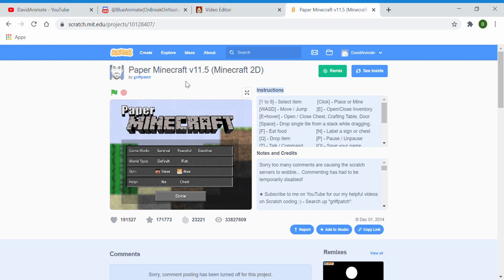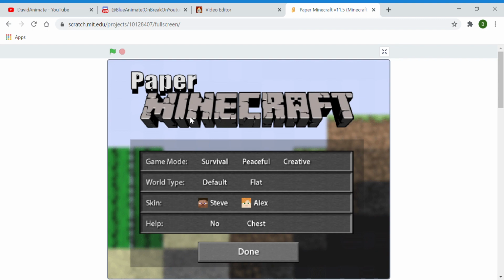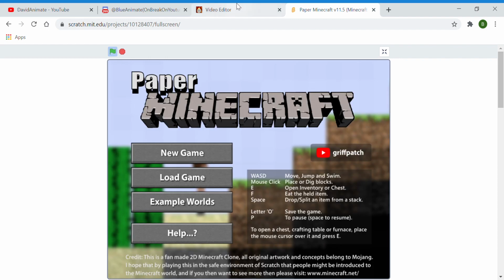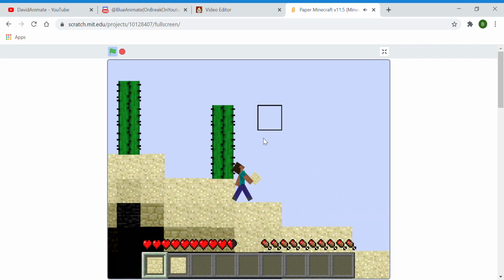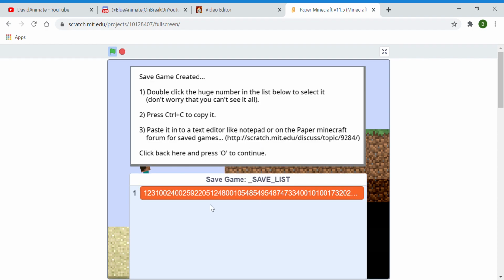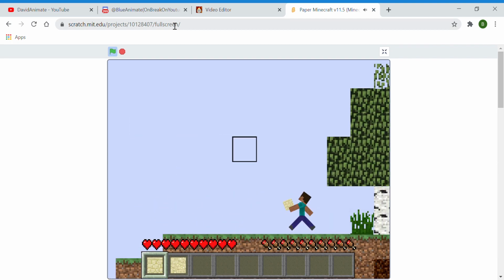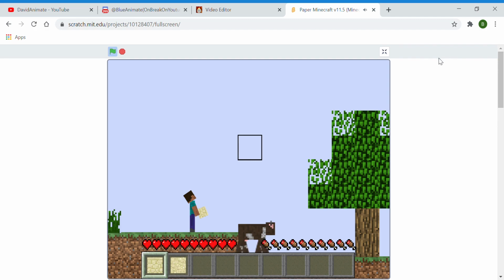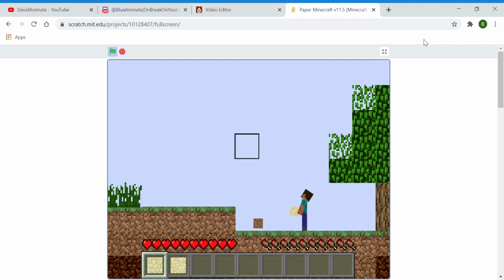Minecraft on Scratch? (OMG)